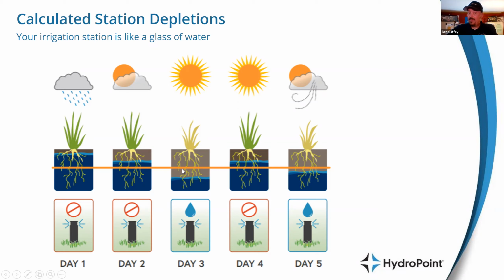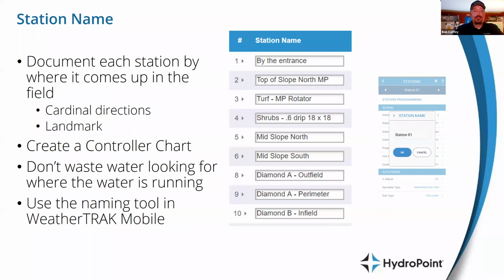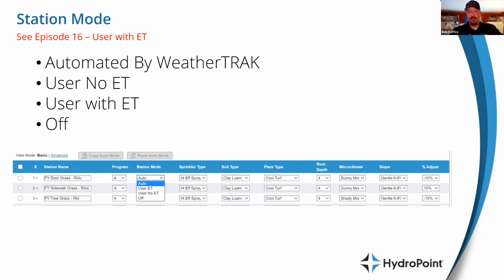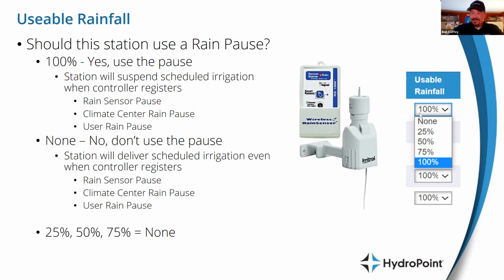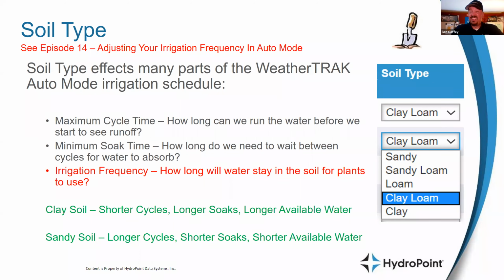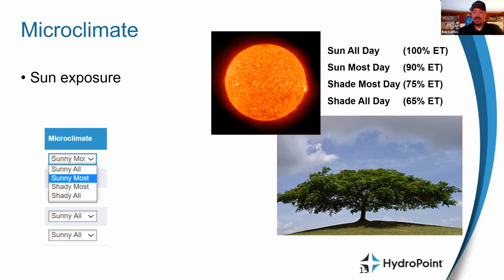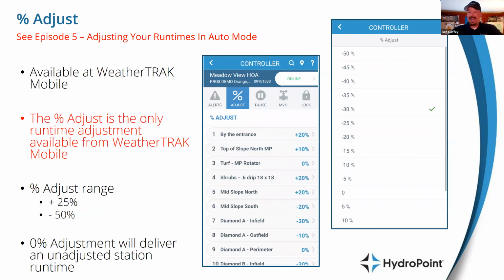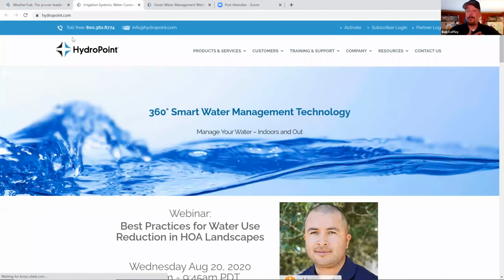Adjusting Your Smart Cycles in Auto Mode Webinar